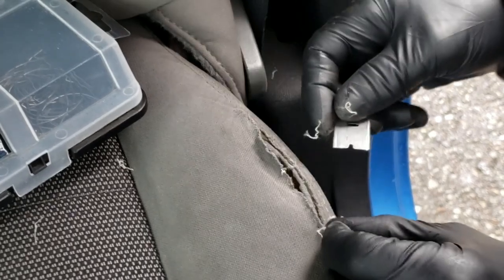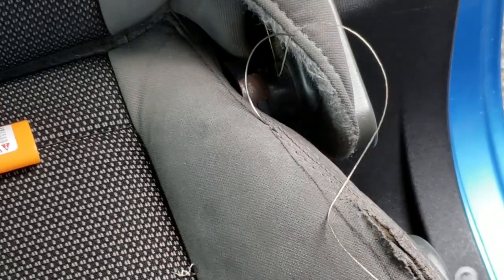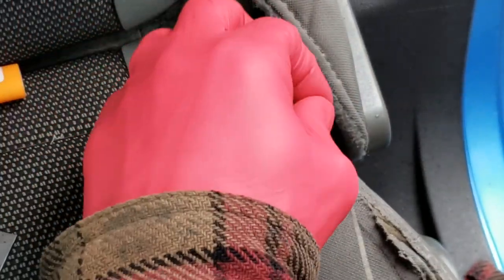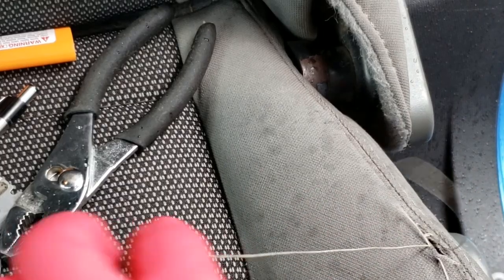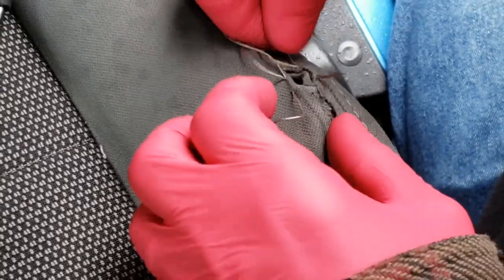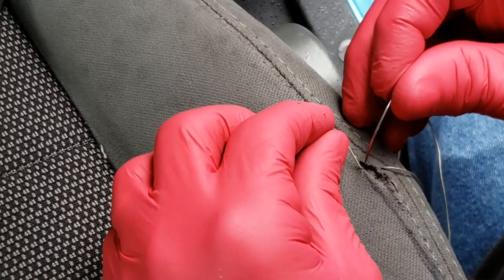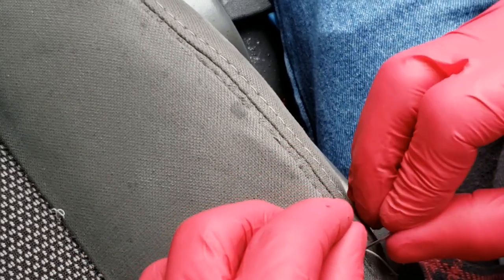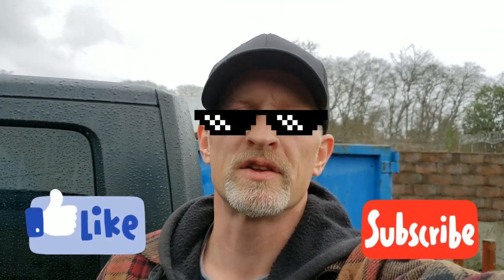DOUBLE NEEDLE HAND SEWING - step by step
In this video I  go over some details of double needle stitching (curved needles) on a Jeep Wrangler cloth seat, Also known as a blind stitch, blind needle stitch, and a ladder stitch. These Jeep Wrangler seats have  always proven to be one of the tougher seats for me to do a nice clean stitch repair. This was no exception. I don't really like the wavy look of my stitch line, but as I said in the video, I will always choose durability and strength in my repair over perfect cosmetics if and when it comes down to it. That being said, this can be a great alternative to reupholstering the seat or buying a new upholstery cover.

CURVED NEEDLES
LEATHER STITCHING SET
NYLON THREAD

Motivational speaker Tony Jeary
Free book on self publishing